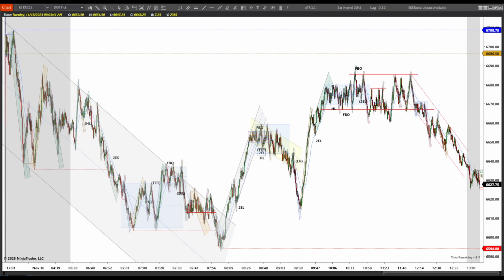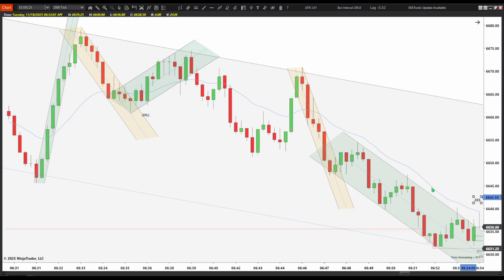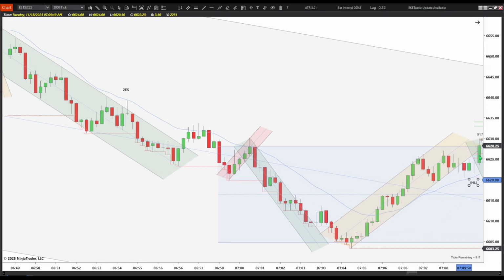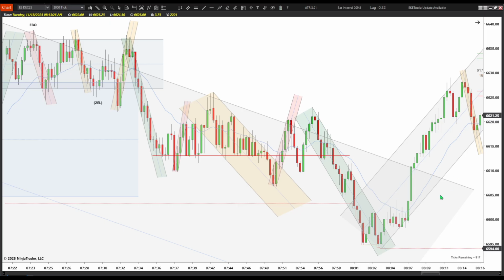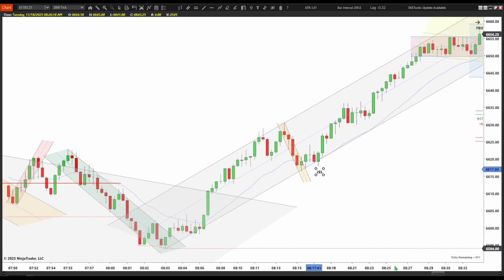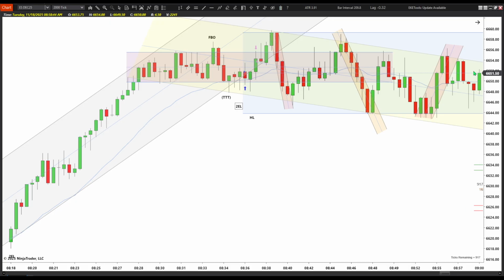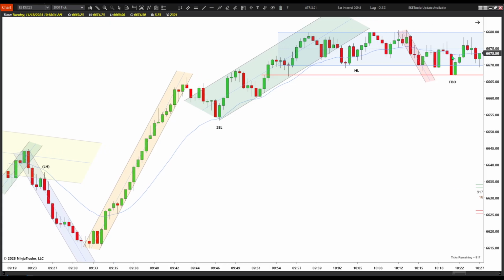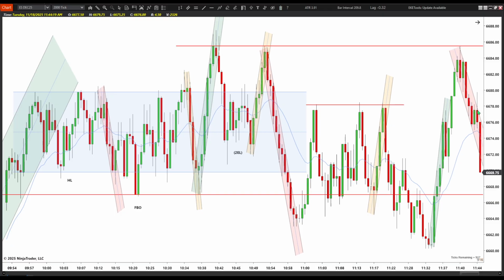Price Action Trading, (11/18/25) ES, 1W, Choppy Selloff Two Legs to Sideways (Mentally Exhausting)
The volume was very high and price action was very whipsaw and choppy. The market initially sold off in a choppy fashion then bounced and moved up in two legs followed by sideways chop then a late selloff. I don't believe I was in tune with what was going on because I found the day challenging to figure out what exactly was going on. I had difficulty finding reliable support/resistance areas of trading ranges. Often the EMA wasn't helpful as a key entry point. The bars were large and often had large wicks. Often things felt trappy. I managed to take one trade and was profitable.

OPEN - 6657.00
HIGH - 6687.50
LOW - 6594.00
CLOSE - 6633.25

6:54AM (4:27) Possible 2ES, top of green down channel also possible FBO with prices expected to move back into the channel and test low side, EMA holding prices down, signal bar close at low.
8:18AM (11:54) Possible 2EL, bounce off confirmed trendline support, EMA holding prices, signal bar moved below previous bear bar and engulfed with close near high.
8:36AM (13:06) Trade (W) 2EL, bounce off bottom of confirmed range, bounce off bottom of grey up channel, bounce off EMA, good signal bar.
8:36AM (14:28) Possible HL, confirming the 2EL, confirming previous setup, also a 2EL, good signal bar close at top.
9:47AM (17:55) Possible 2EL, two legs down from high with bounce off EMA, good signal bar.
10:05AM (18:34) Possible HL, two legs down from high, strong push above EMA, EMA holding prices, break of green up channel needs test of high.